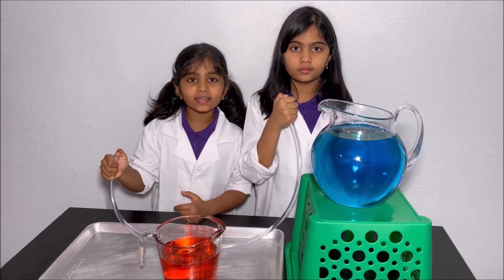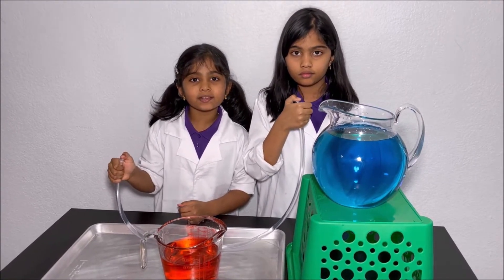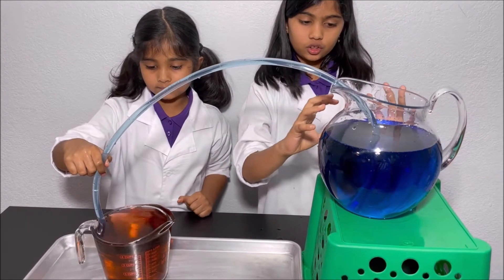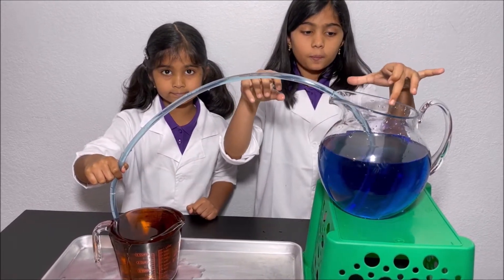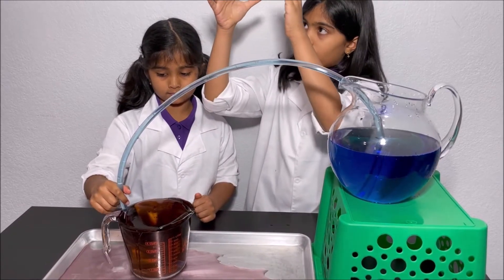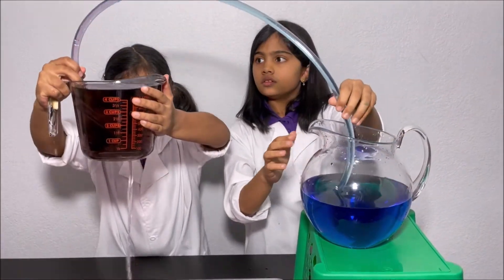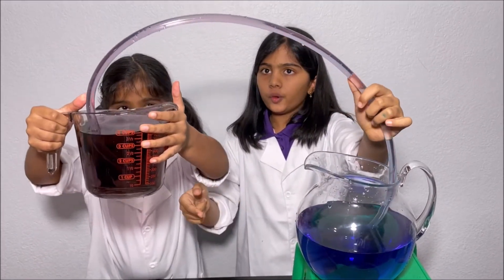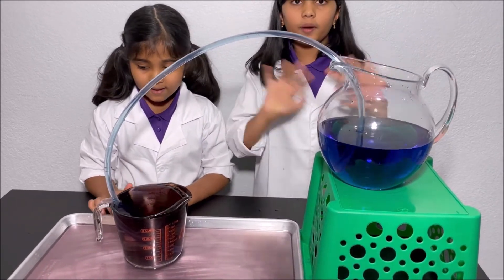How a Siphon Works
The Siphon!!!
In this video we demonstrate siphon and provide scientific explanation for siphon.
You will need:
- Two containers
- Clear tube
- Water